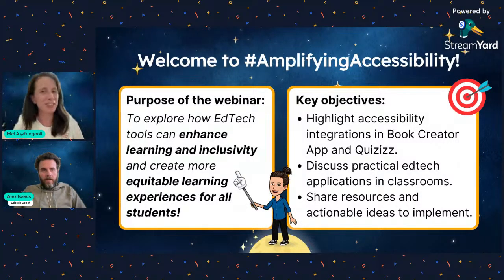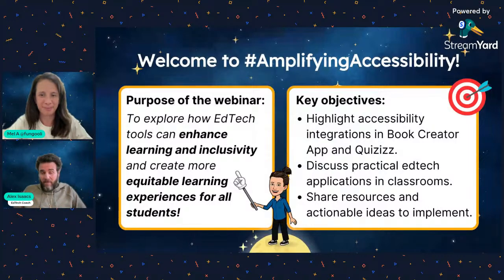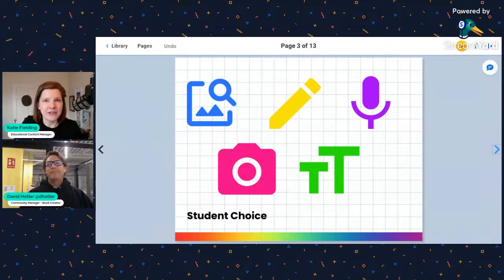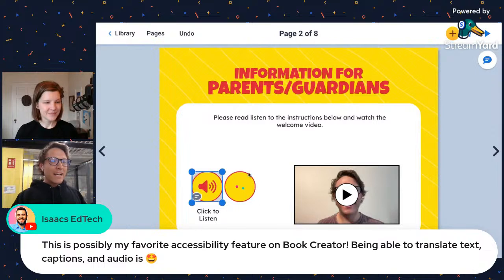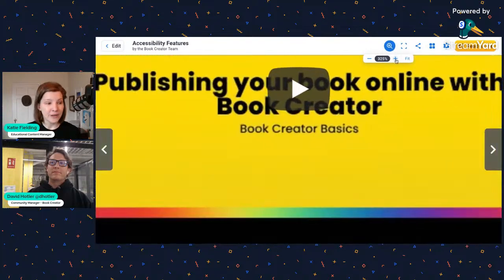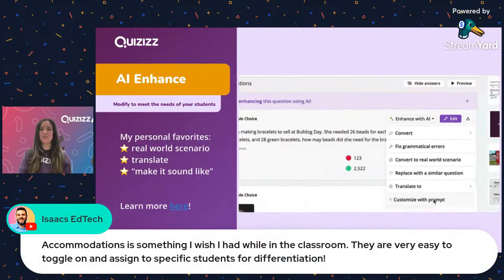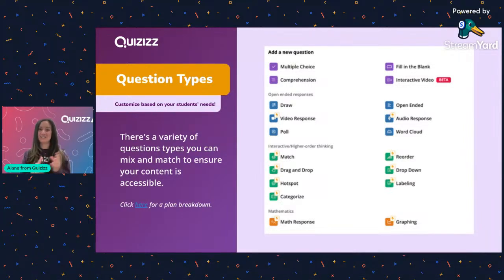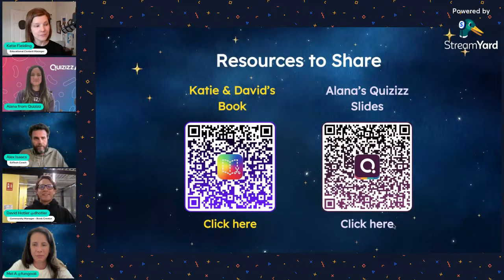Amplifying Accessibility with Book Creator App x Quizizz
Join Mel Aveling and Alex Isaacs for a series of online webinars highlighting the accessibility integrations offered by the edtech tools you know and love! In this second session, Book Creator App’s Educational Content Manager, Katie Fielding, and Community Manager, David Hotler, will dive into how this powerful platform provides accessibility tools for diverse learners to read, create, and publish dynamic books. Alana Colabella, Quizizz Community Manager, will also showcase how this innovative edtech platform helps deliver more engaging and inclusive content to all students.

0:00:00 Introduction
0:12:03 Book Creator App
0:25:55 Quizizz
0:38:45 Conclusion